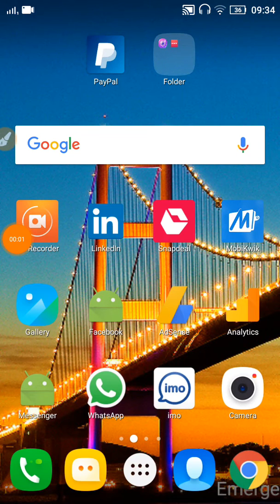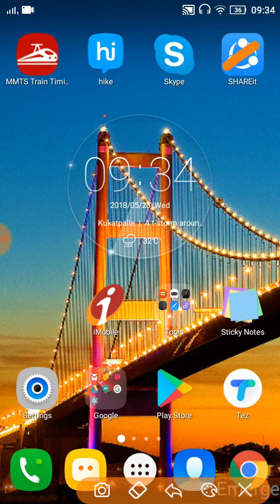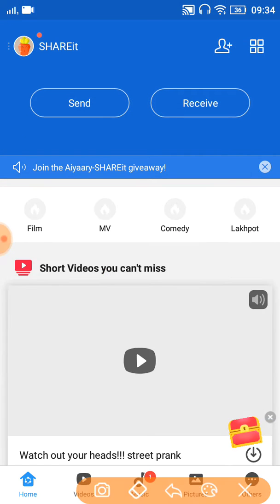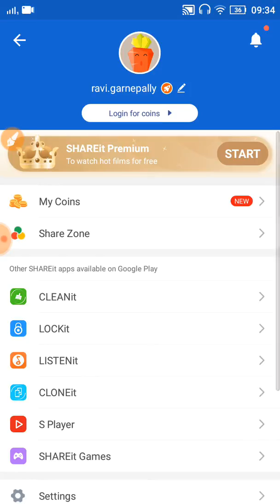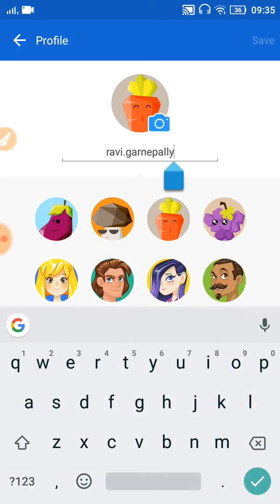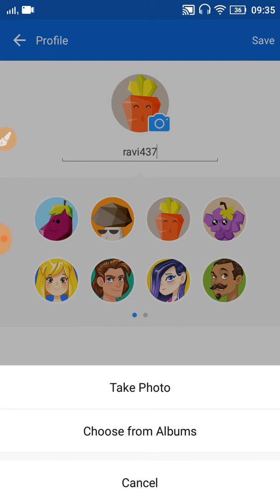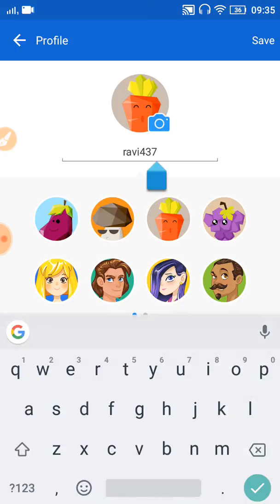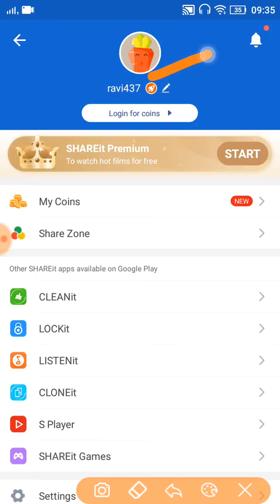How to Change Name in ShareIt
We can change shareit device name and icon to visible with required name and image for shareit connected devices. Go through video to know how to change name and icon in ShareIt app